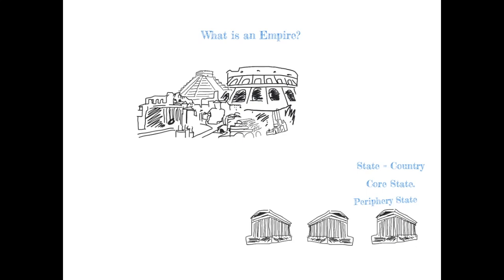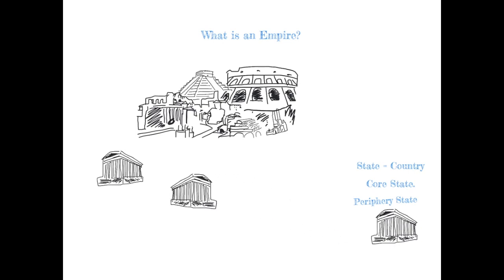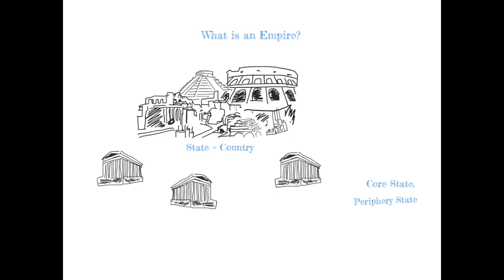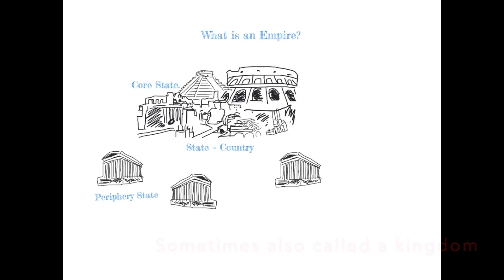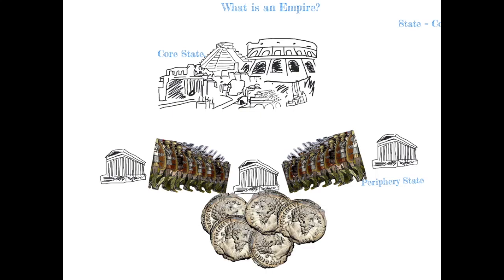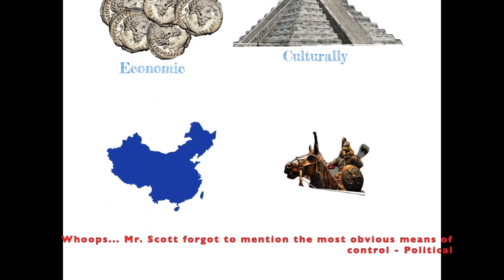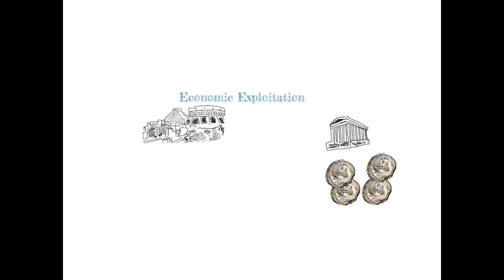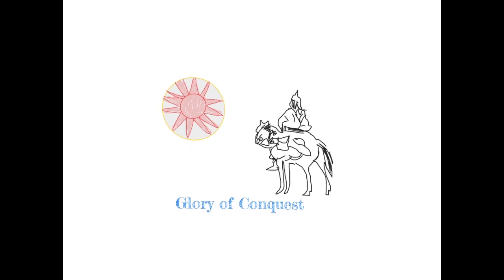What is an Empire?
This video pertains to the concept of an empire; its basic definition and functions.